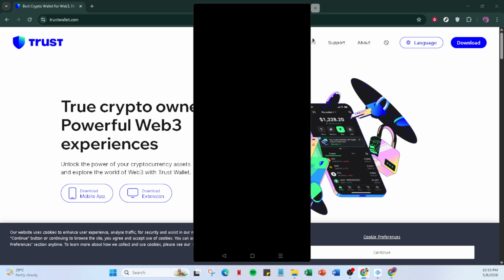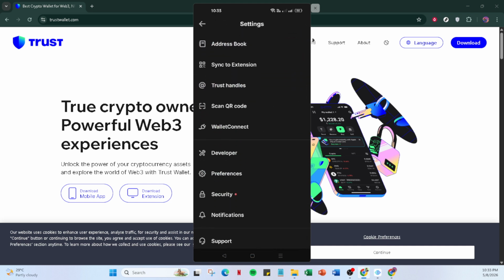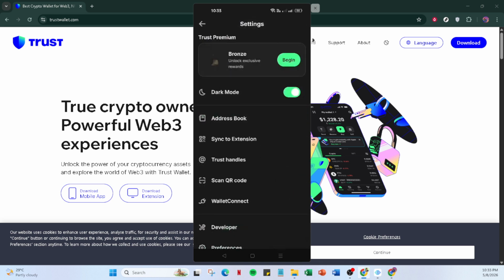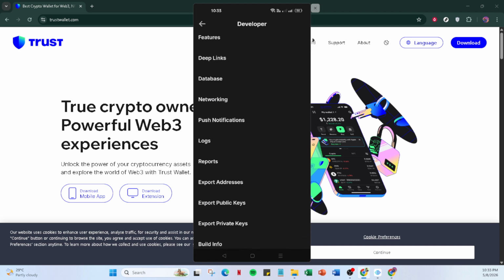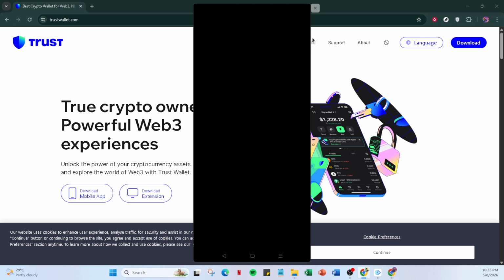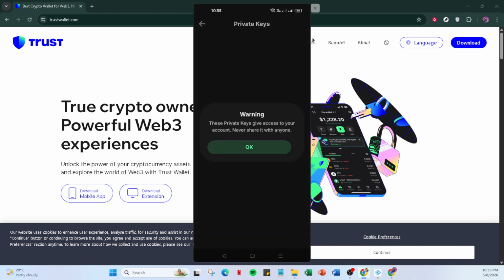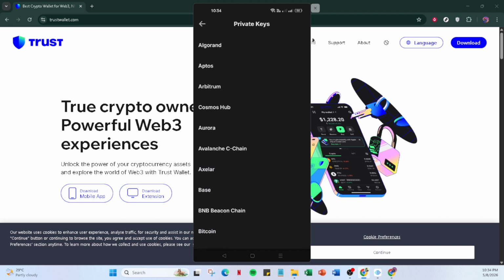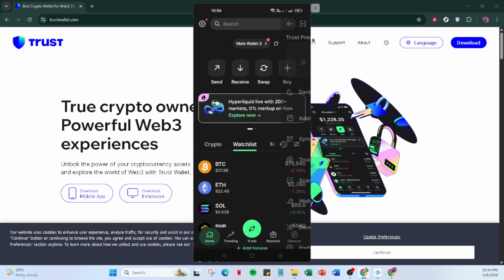How to Get Private Key from Trust Wallet [2026 Guide]